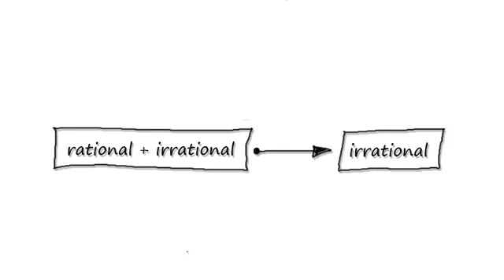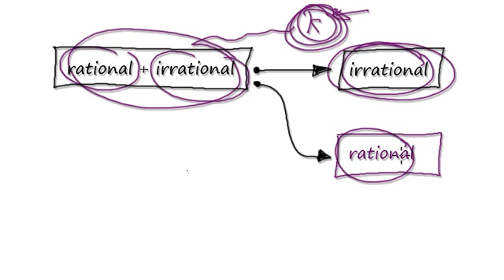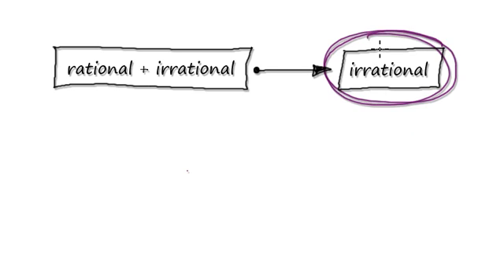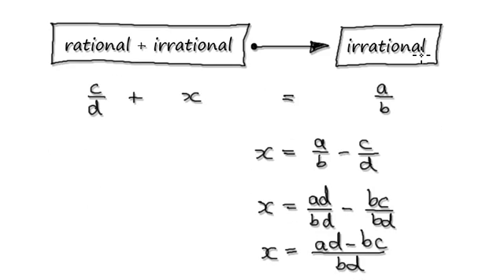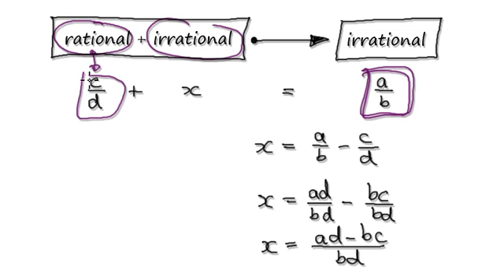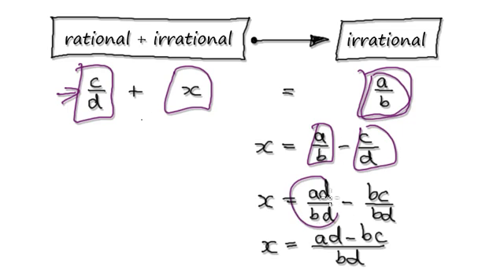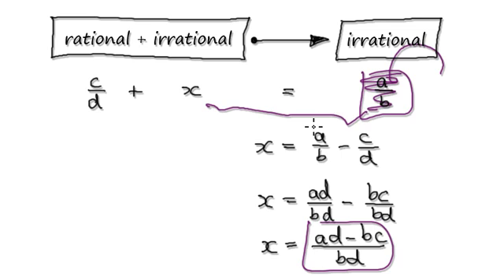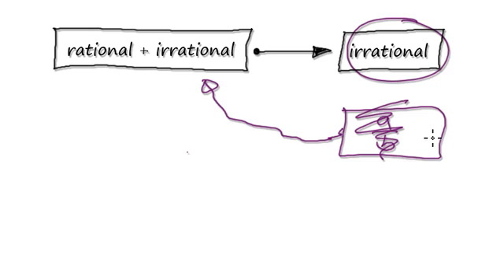Proof by Contradiction - rational irrational sum - Part 1/3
Sum of rational and irrational equals irrational